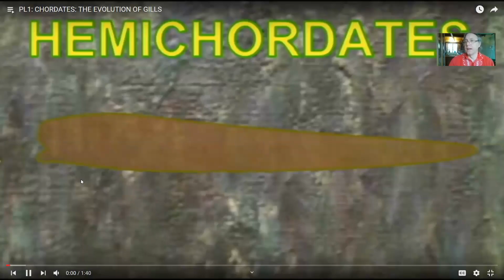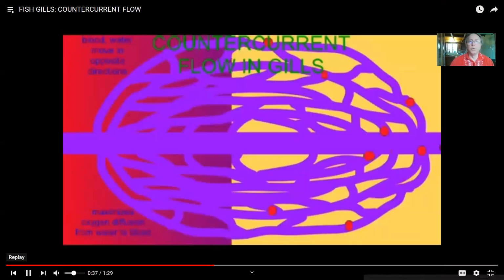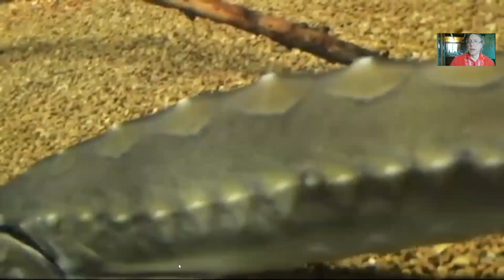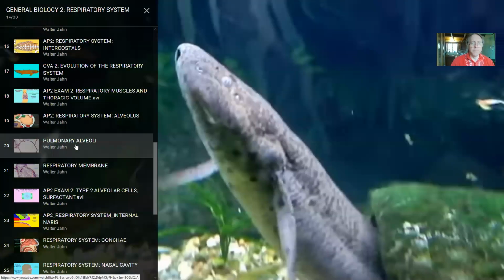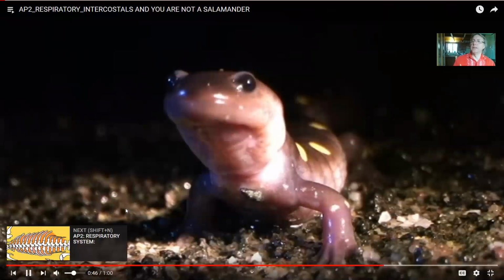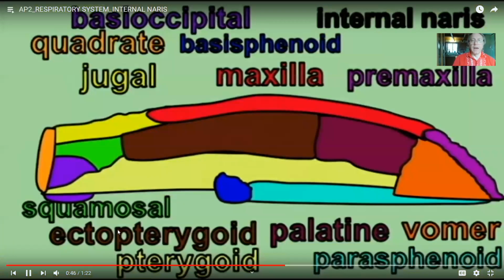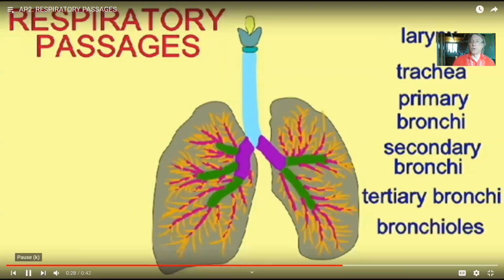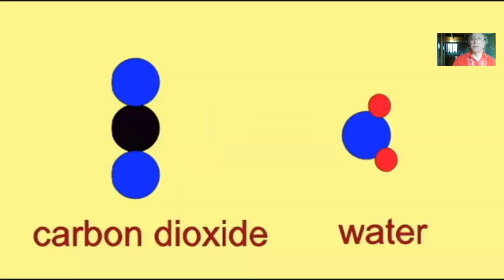respiratory system evolution & overview